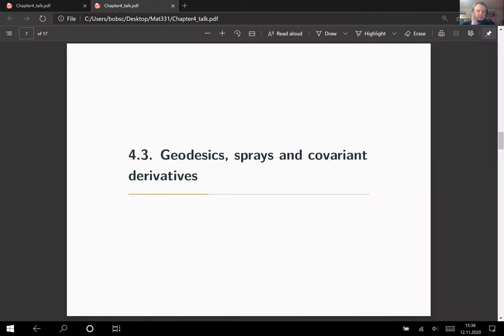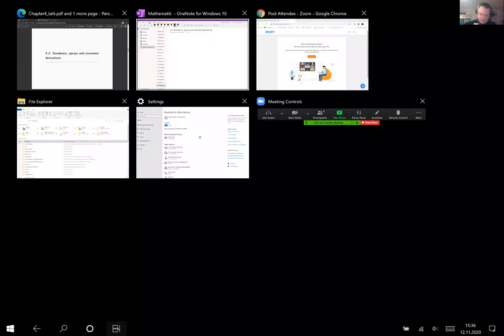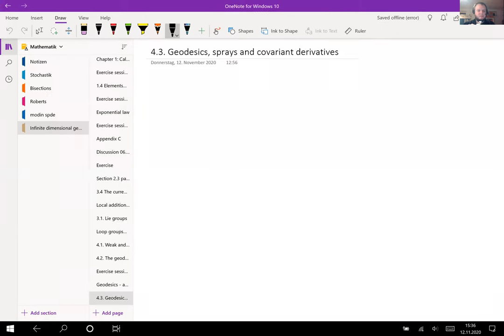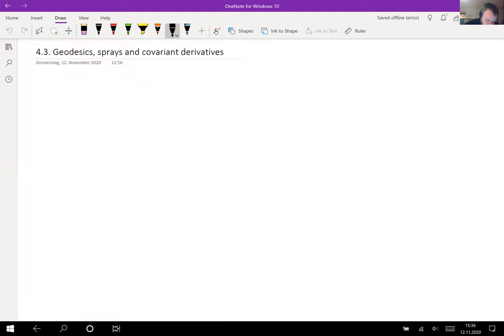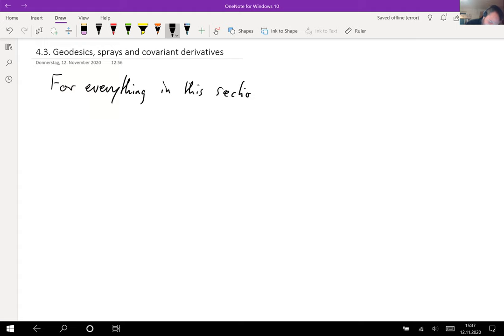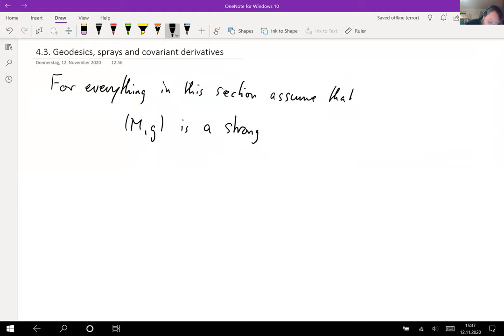Infinite-dimensional geometry 4.3.: Geodesics, sprays and covariant derivatives, Part I: sprays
We introduce the concept of second order vector field and spray on a manifold. This allows us to give a first definition of a geodesic as a solution to a second order differential equation described by a spray.